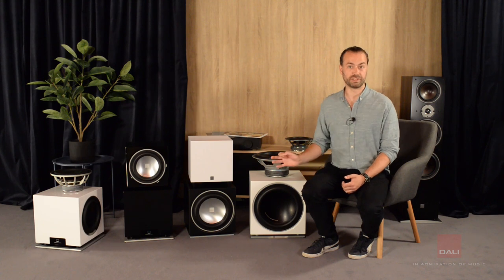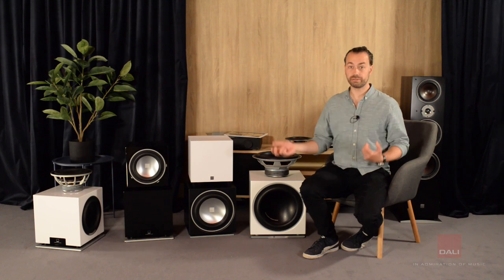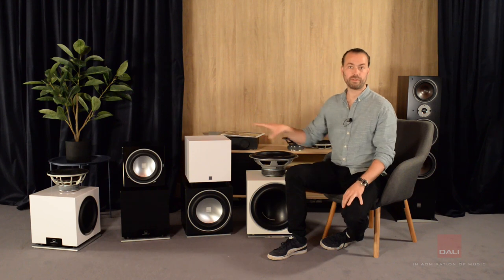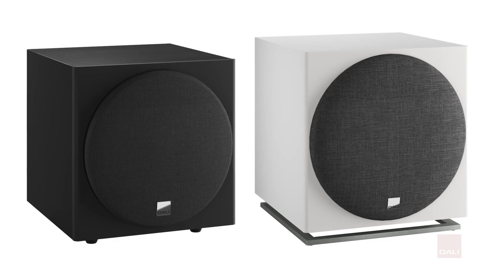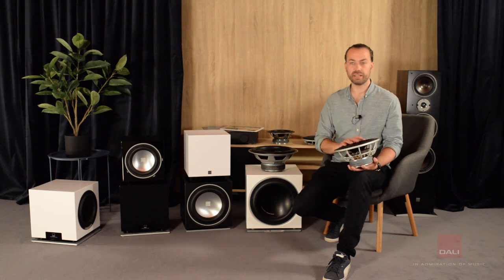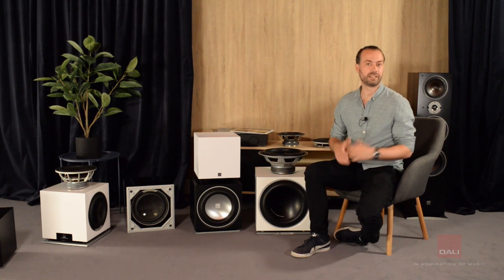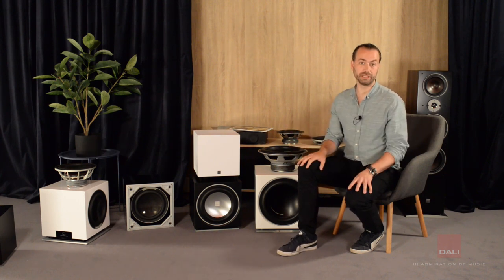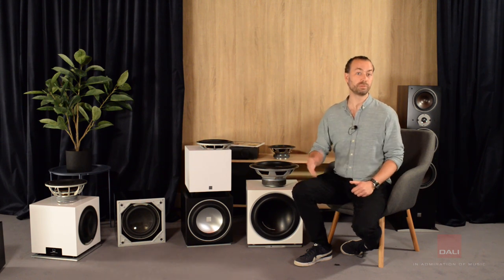DALI SUBWOOFERS - WALKTHROUGH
In this video Thomas Holm Petersen our Product & Sales Specialist, Scandinavia will do a complete walkthrough our subwoofer programme.

00:00 Subwoofers in general
03:34 Sub C-8 D
05:58 Sub E-9 F and E-12 F
08:15 Sub K-14 F
10:07 Sub M-10 and P-10 DSS
15.30 Passive radiators

At DALI we have a subwoofer to suit every set-up – from a compact stereo system, to a full-blown home theatre system, to supplement a soundbar or even a high-end stereo setup.